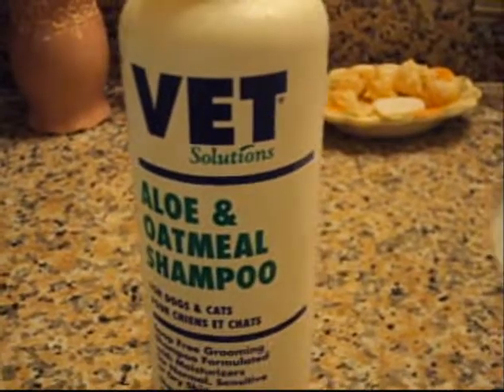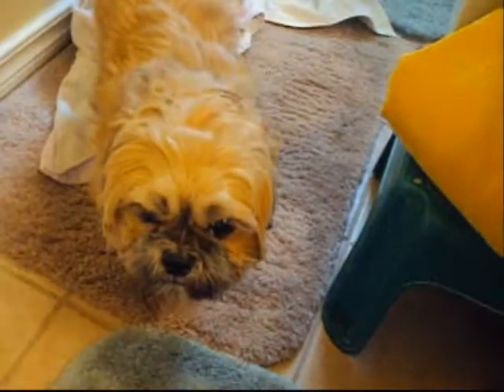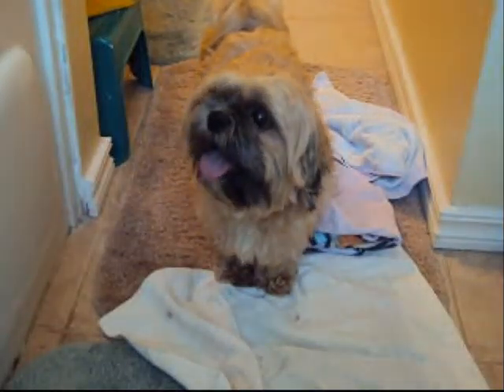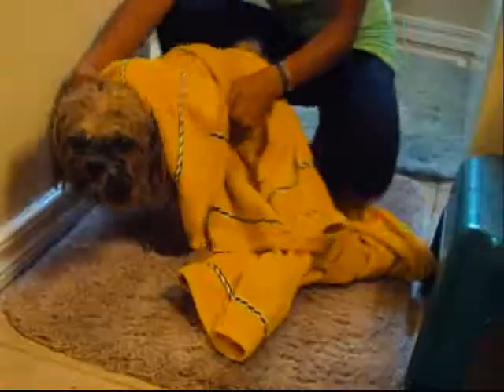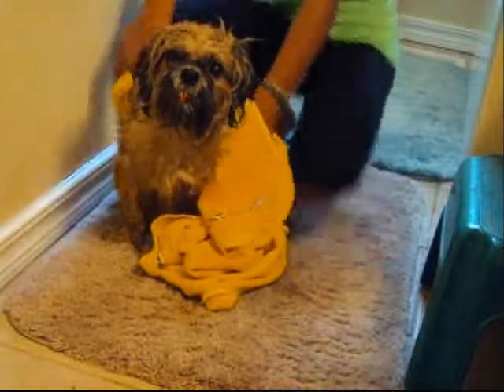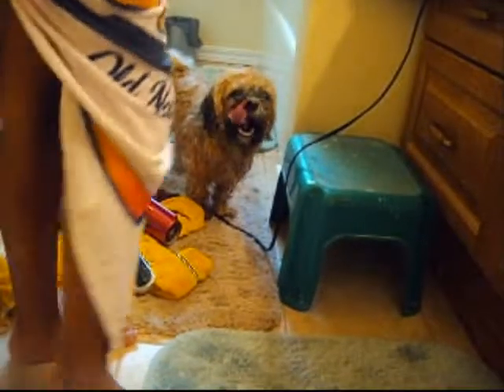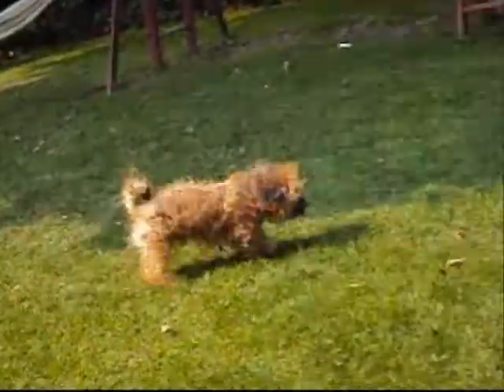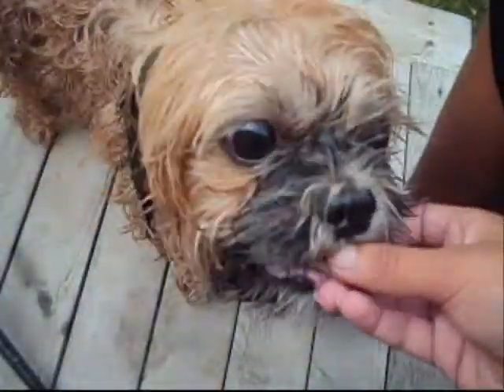How To Bath A Dog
Gizmo the half lapsapso shih tzu needs a bath